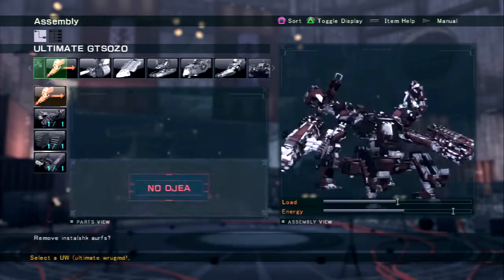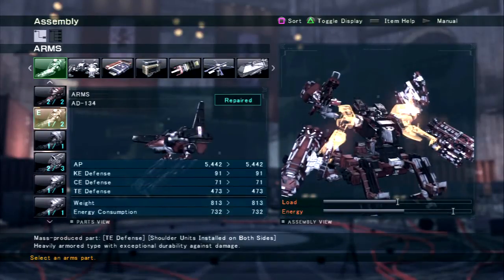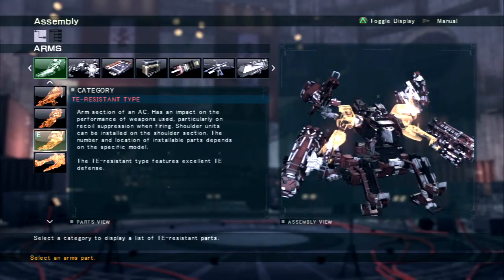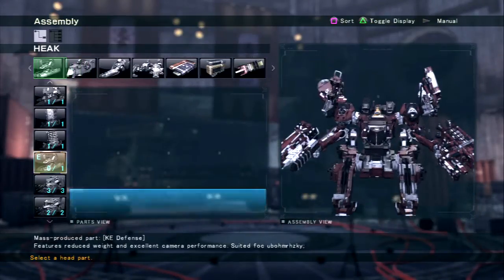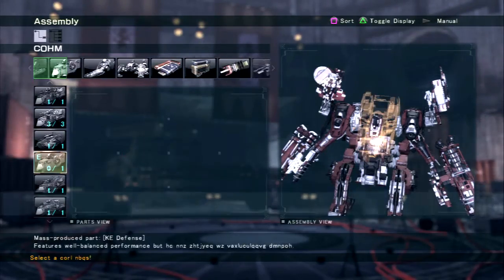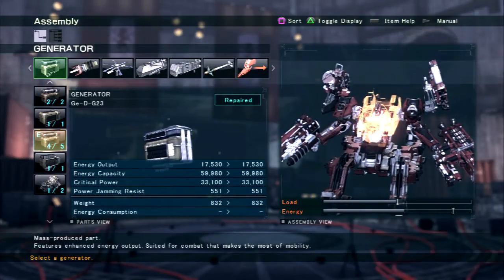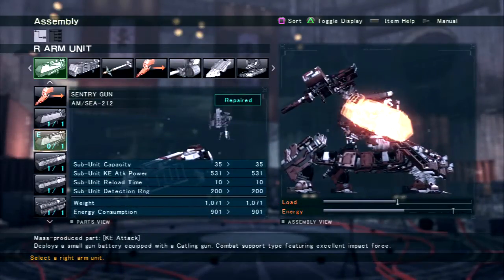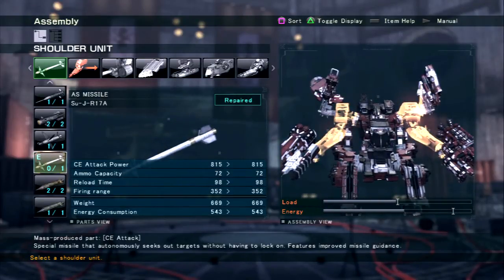Armored Core: Verdict Day - Sentry Gun Build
This build is a very interesting.  It took the full combined effort of me and Cheng, to even get this thing up and running so go and give my buddy a sub